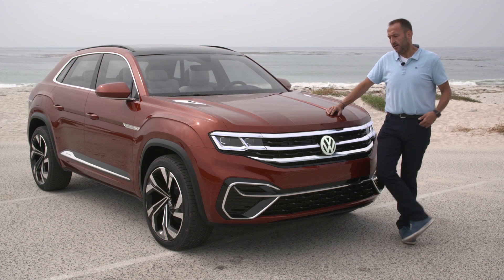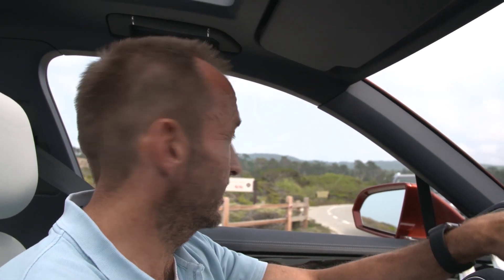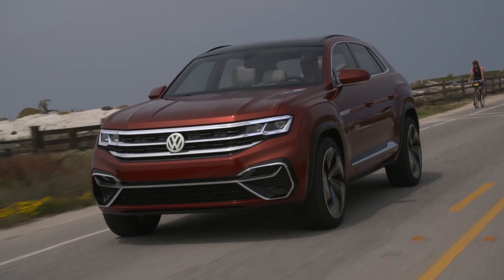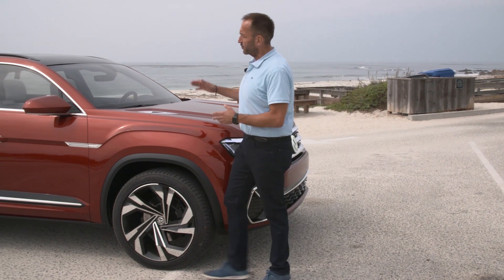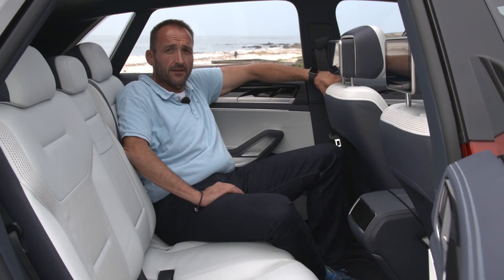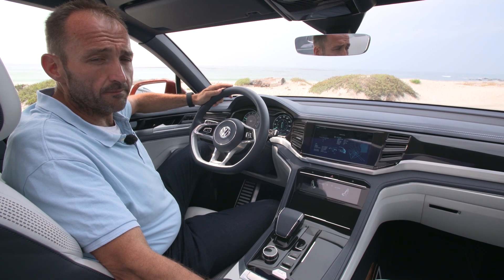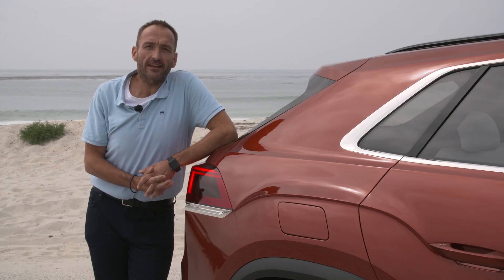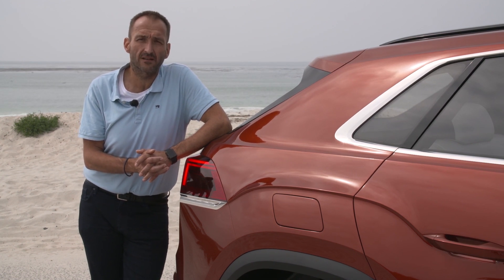2020 VW Volkswagen Atlas CrossSport - First Drive Test Video Review of the concept car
The VW Volkswagen Atlas is a huge success in America - and it could be even bigger with the new CrossSport. That's we the concept car got greenlight for production. Don't want to wait 'til the launch in early 2020? We neither, that's why we've checked it out already.